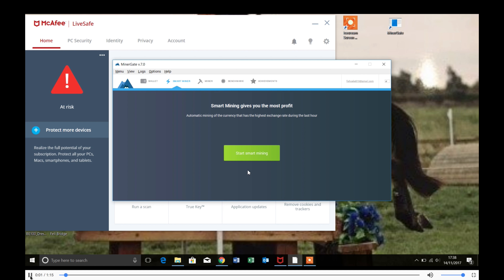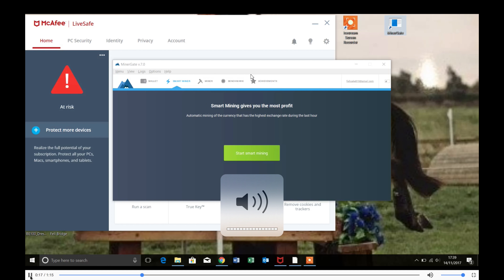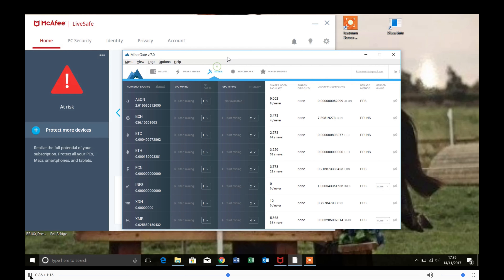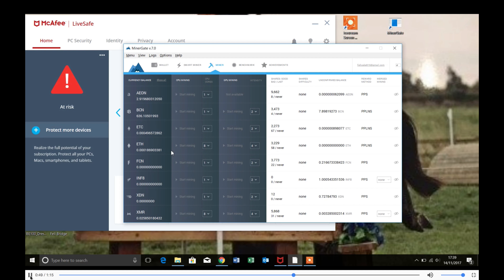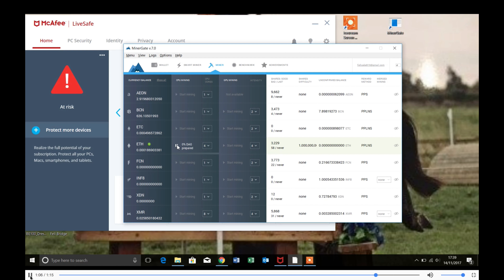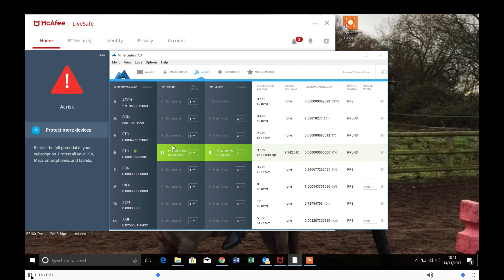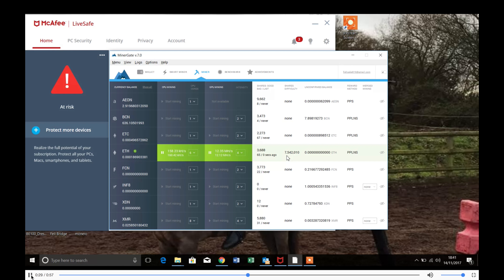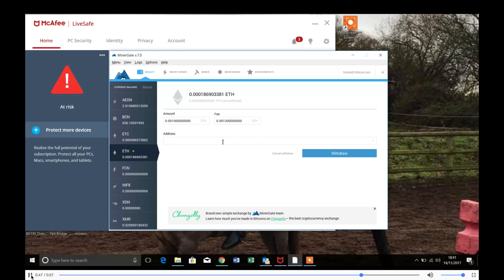How to mine Ethereum on Windows (Easy) Use link in description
I have not stollen  the  video, due to compatibility issues i had to record my own scree to complete the video.